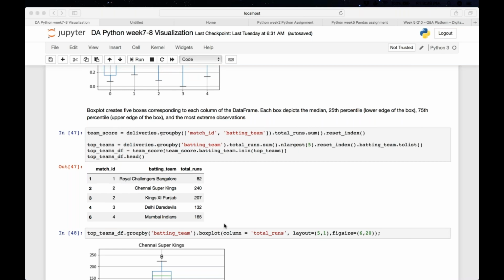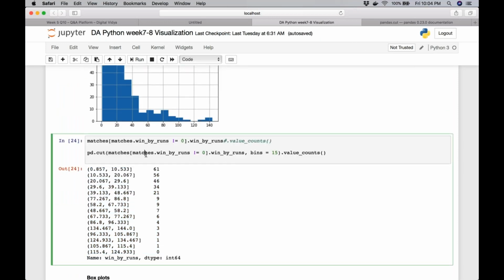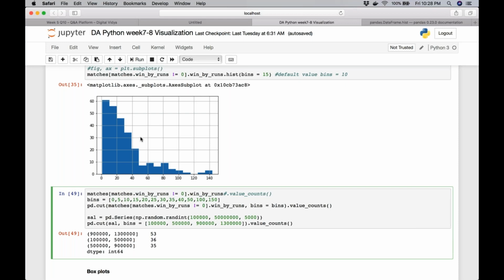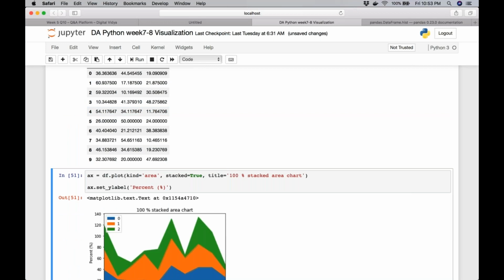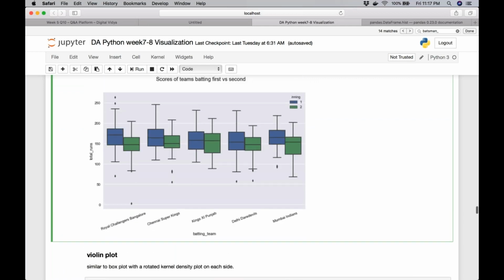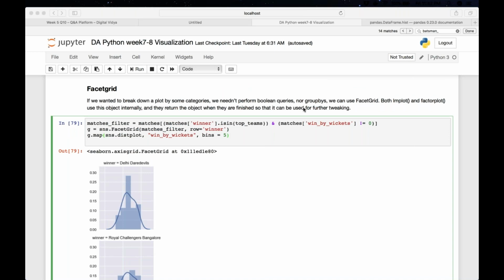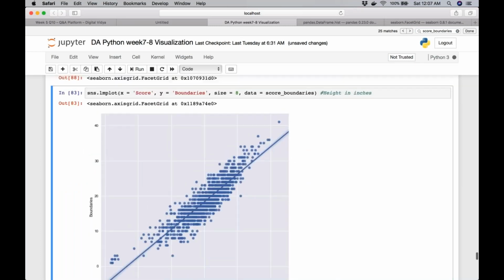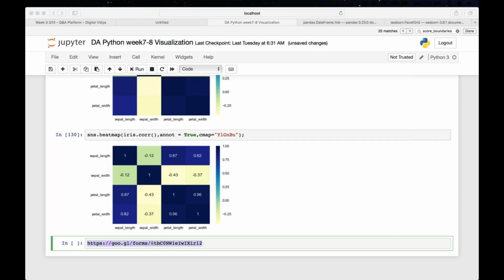2018 05 25 21 38 Data Analytics Using Python 10th Mar Vaishali